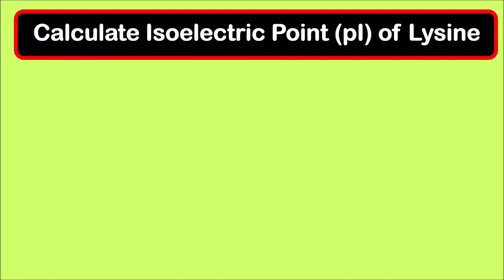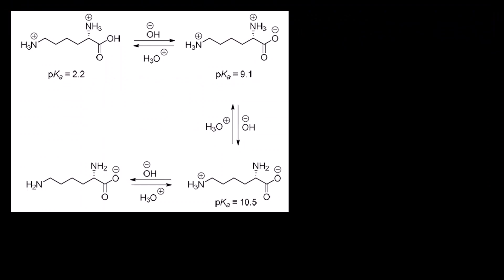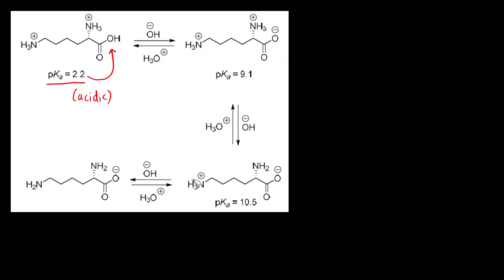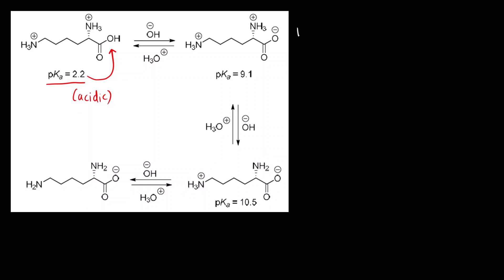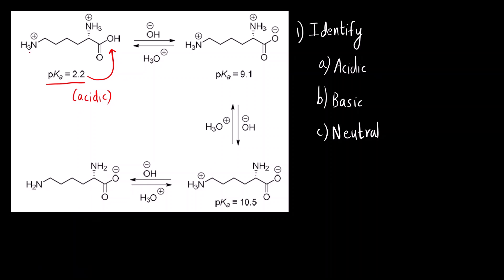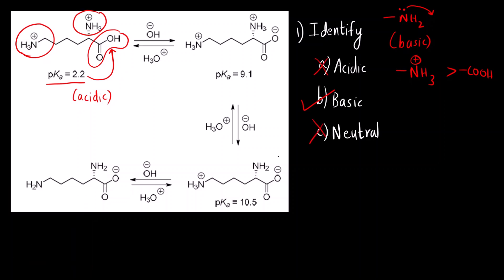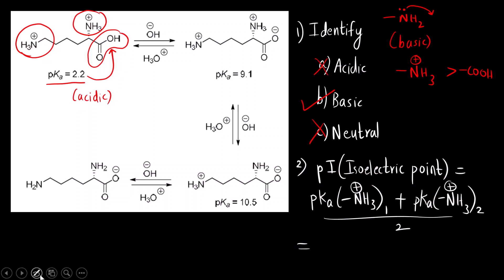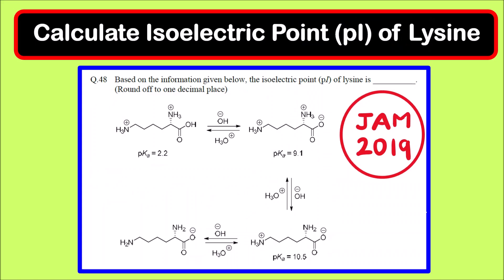Calculate Isoelectric point of Lysine | Amino acid | JAM 2019 Chemistry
Hello Everyone!!!

In today's video, we are going to learn how to calculate isoelectric point of lysine.